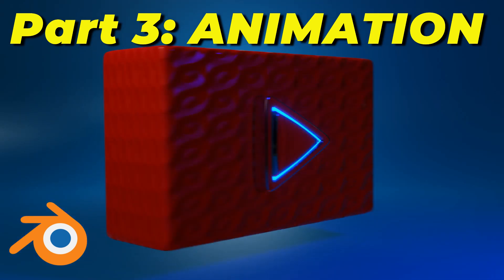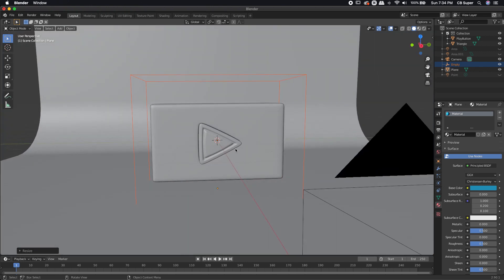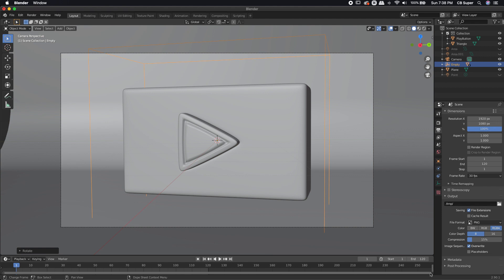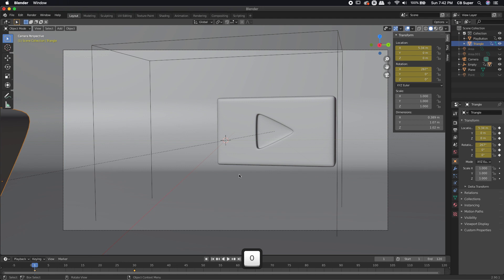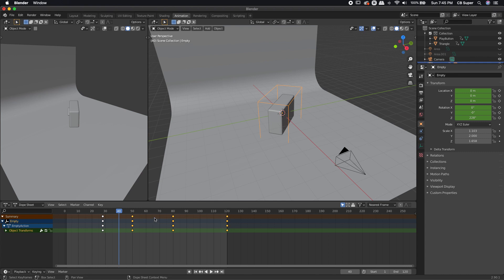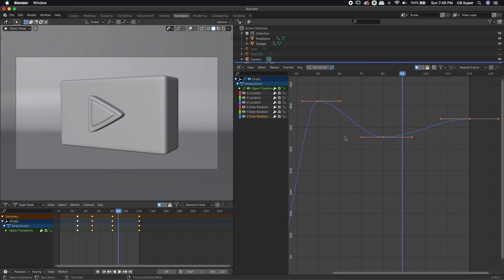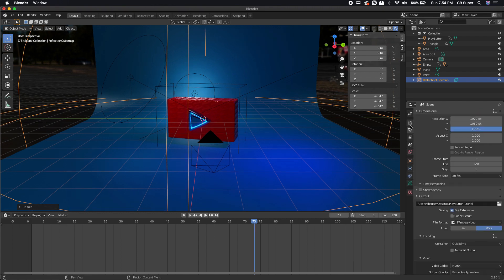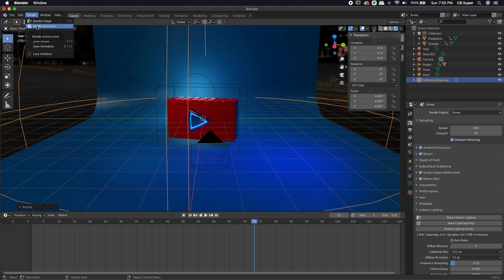Animation for Beginners in Blender 2.9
In the final episode of this 3 part series, we will learn how to rig and animate objects using keyframes and the graph editor. We will also render out our own video to share on the web or with our client.

CB SUPER

TimeStamps
00:00 Animation Setup
00:30 Empty Rig
02:30 Parent Objects
05:00 Keyframe Animation
10:00 Graph Editor
14:35 Bake Indirect Lights
15:40 Render Settings
17:50 Thanks for Watching